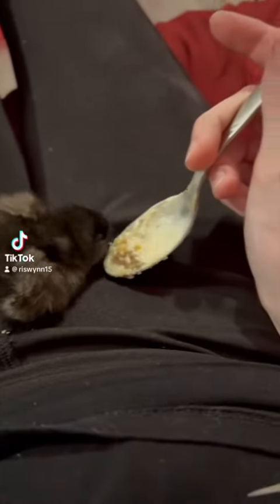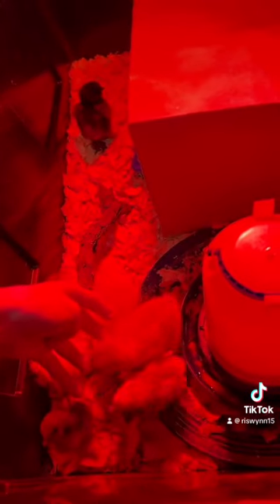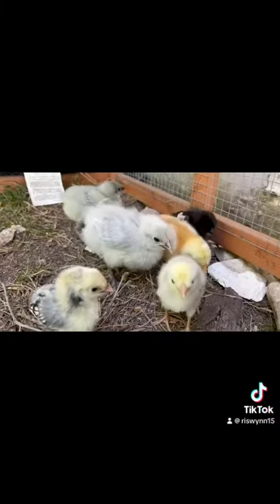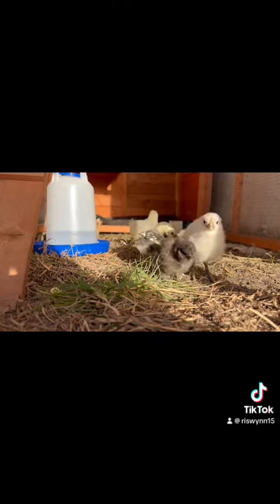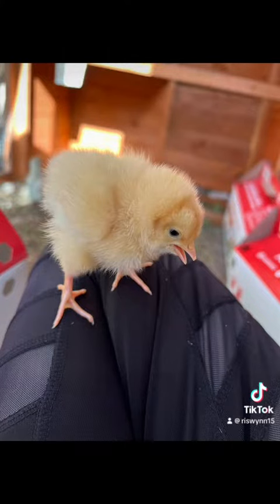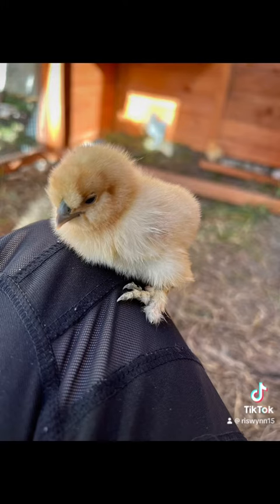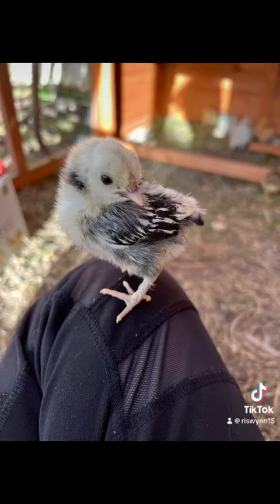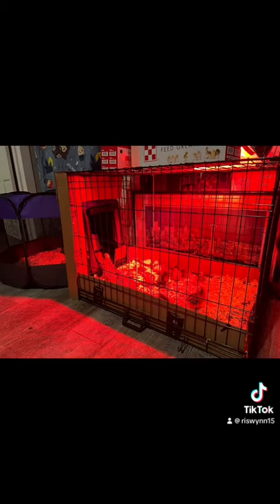Chicks Growing up!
The chicks were so darn cute growing up! I miss the tiny!